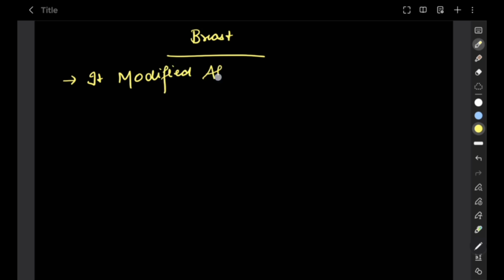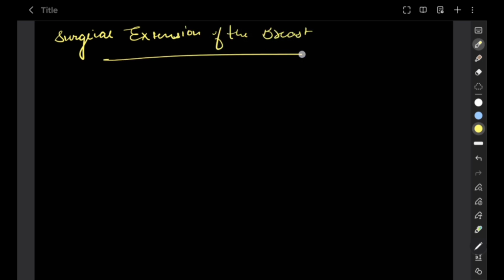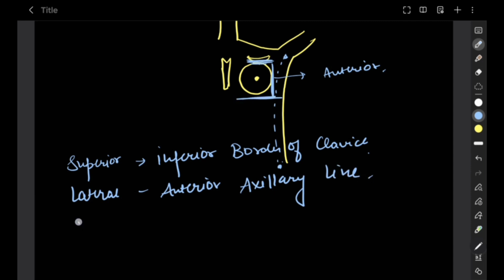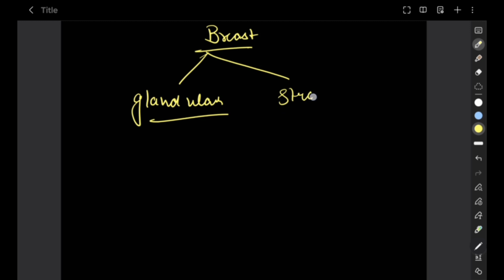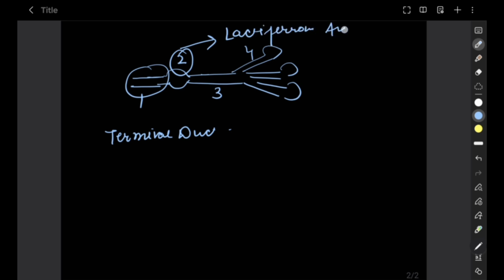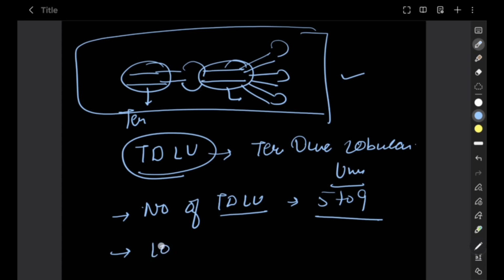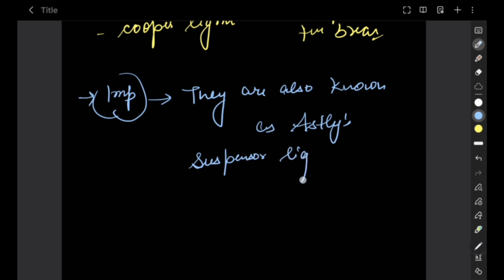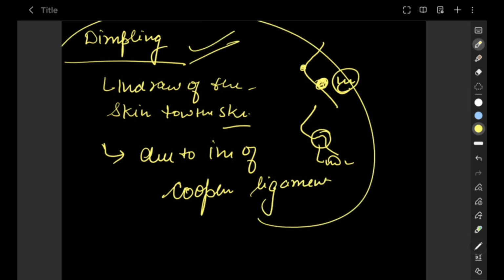BREAST | LECTURE - 1 | MBBS medico mbbs # neet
Hey medicos
Here is your another video lecture about "BREAST"